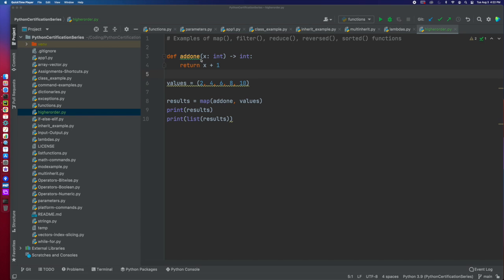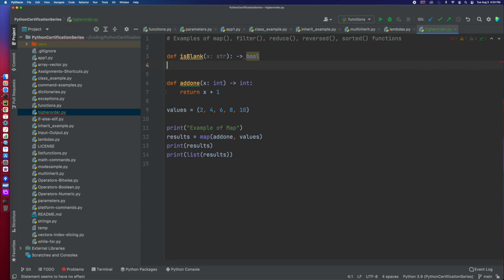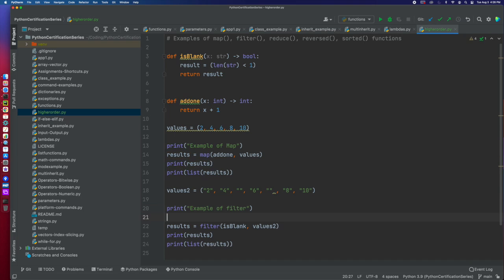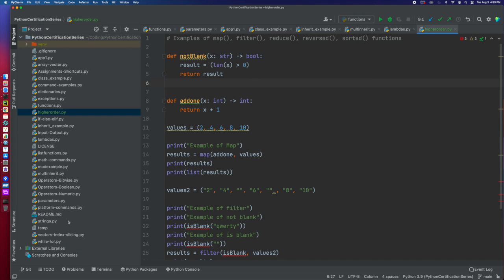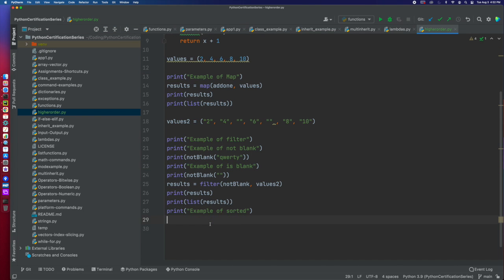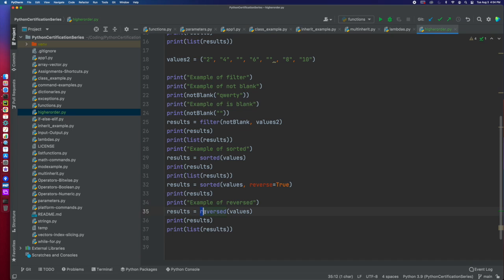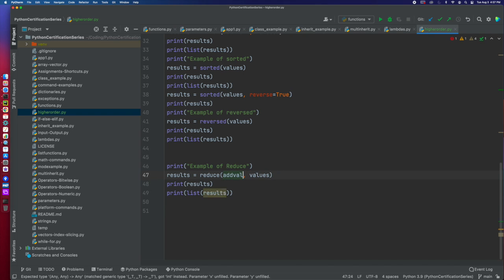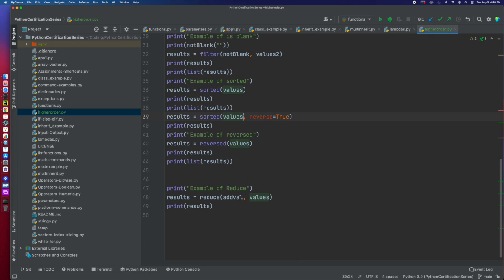Python Certification Training - Map,Reduce,Filter,Sorted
We look at higher order functions in Python for this episode focused on getting ready for certification.